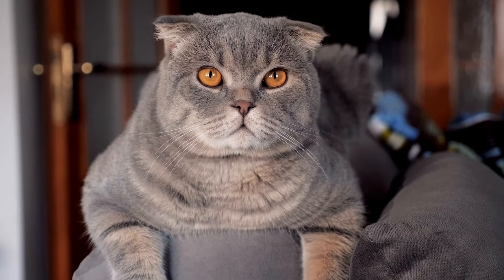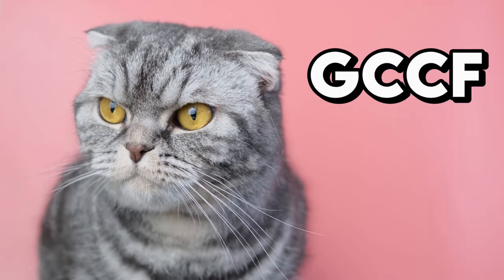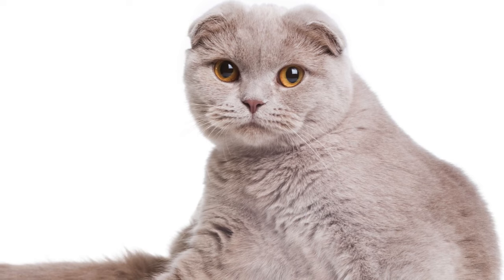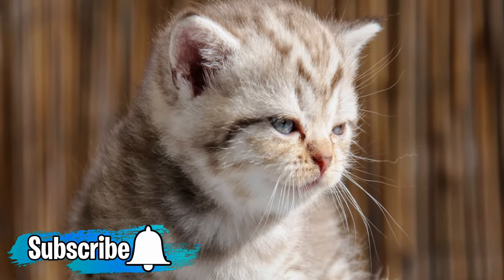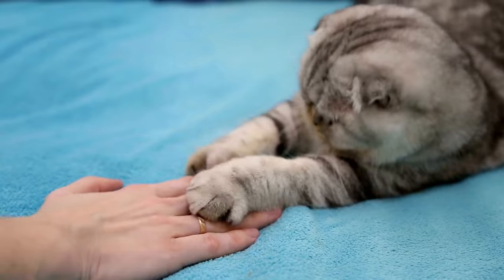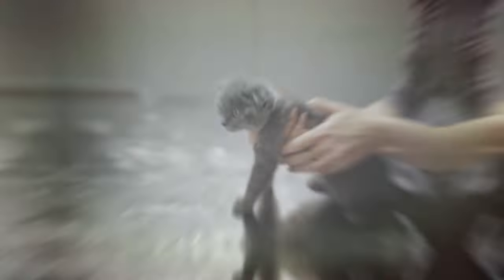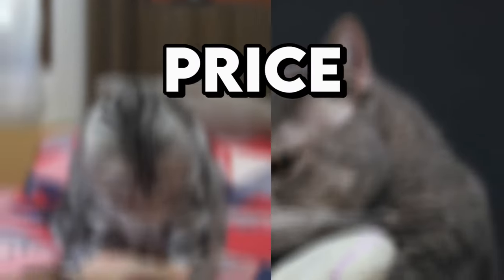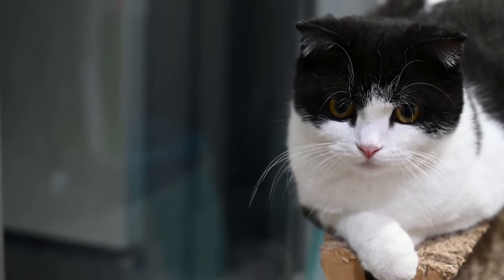Scottish Fold Cat 101 - Must Watch Before Getting One | Cat Breeds 101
The Scottish Fold cat is highly popular but very controversial. Find out everything you need to know about Scottish Fold Cats by watching my Scottish Fold Cat 101 video.